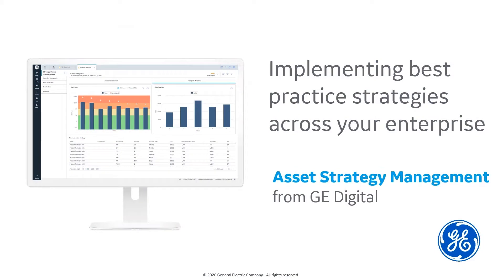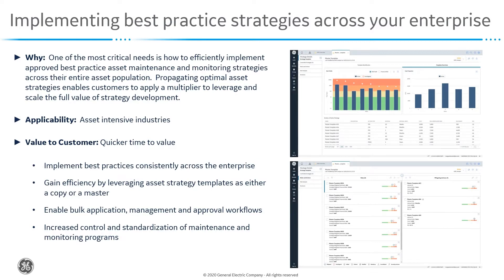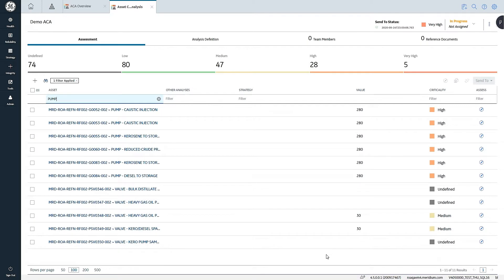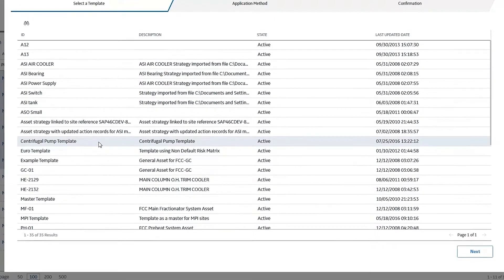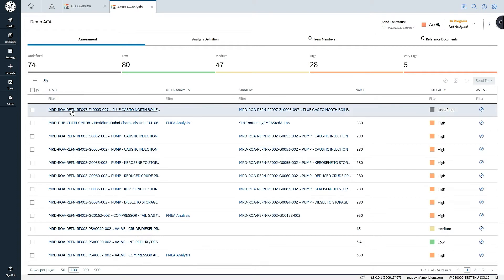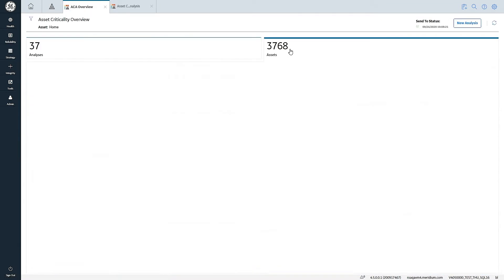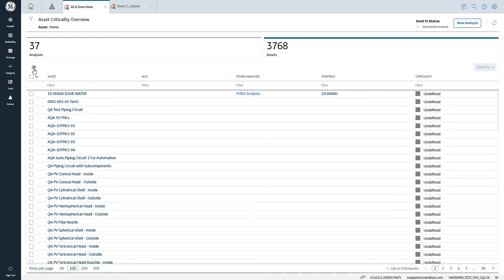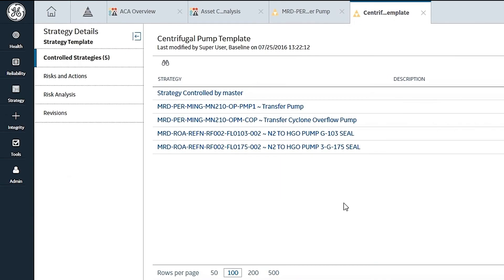GE Digital APM: Utilizing Asset Strategy Templates to Implement Best Practices Across The Enterprise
One of the most important challenges customers have is how to efficiently implement best practice asset maintenance and monitoring strategies for their entire asset population.  Propagating optimal asset strategies enables customers to apply a multiplier to leverage and scale the full value of strategy work.

In this demo, watch how to apply approved best practice asset maintenance and monitoring activities across your organization.